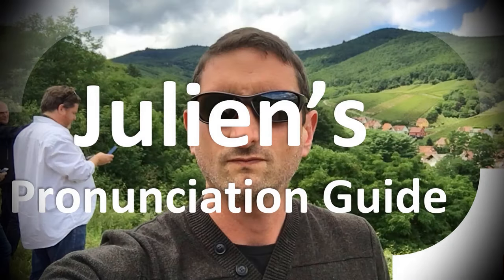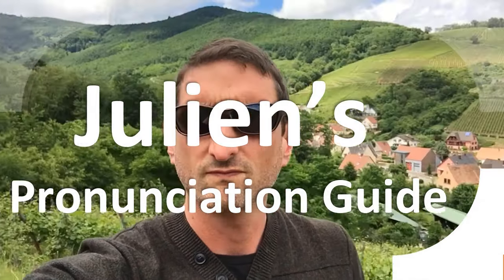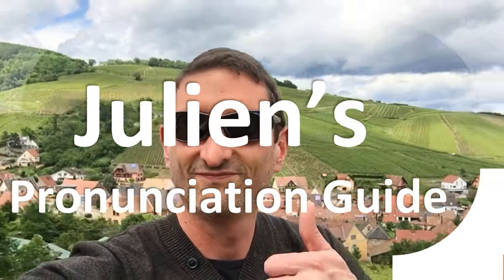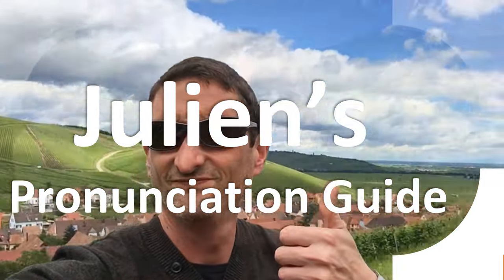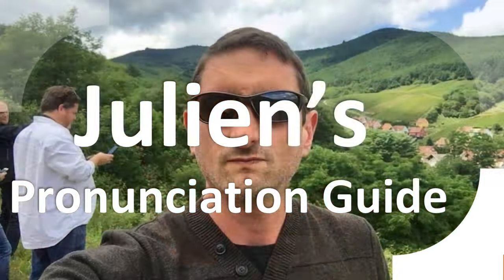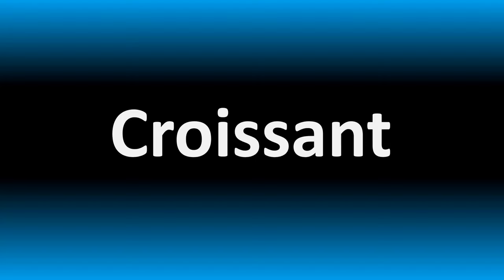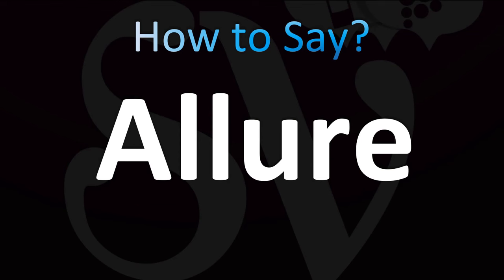How to Pronounce Allure (CORRECTLY!)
Welcome! Here you will hear How to Pronounce Allure (CORRECTLY!) i.e. the “correct” pronunciation.

You can skip the intro through the time stamps below:
00:00 - Pronunciation Intro
00:15 - How to Pronounce Allure (CORRECTLY!)